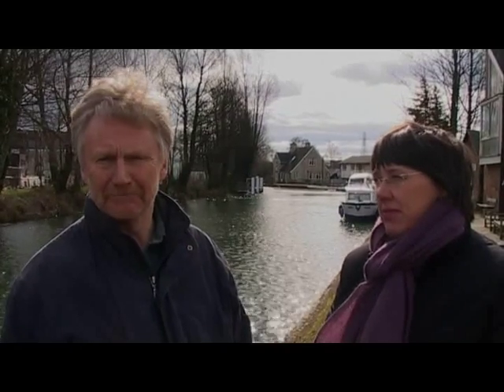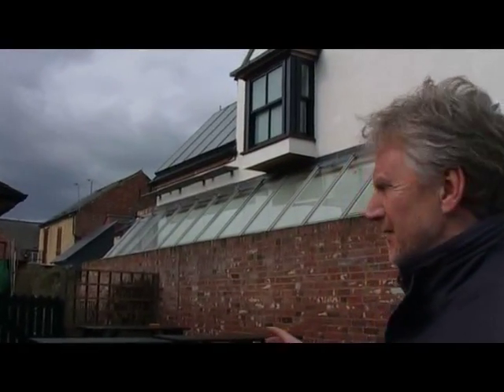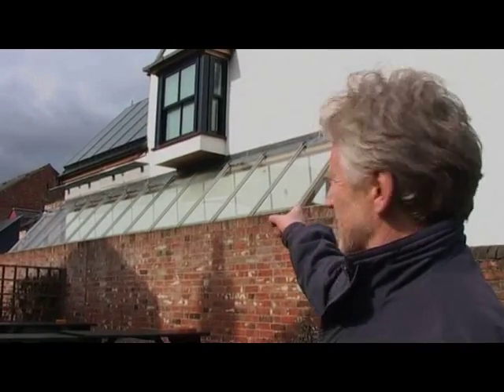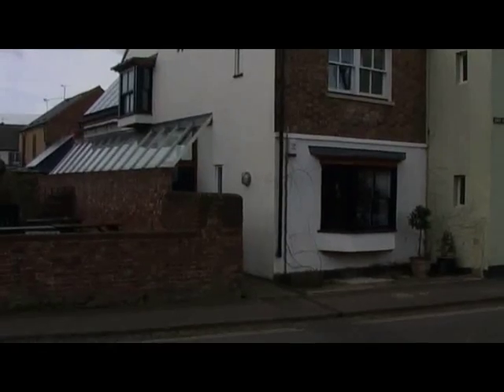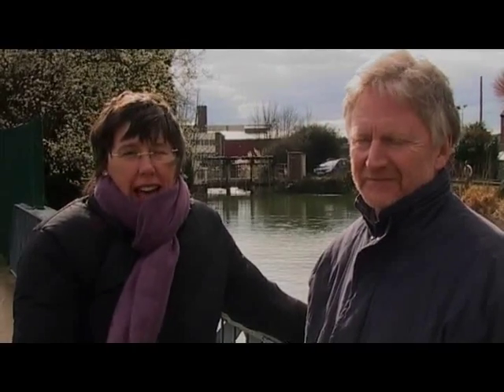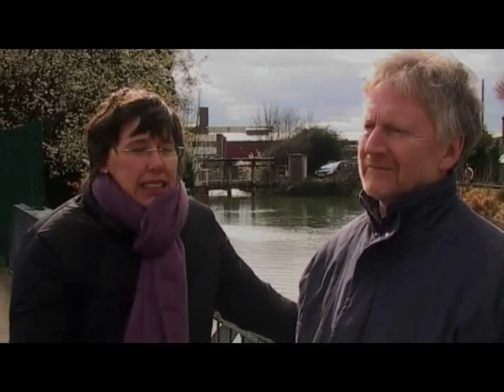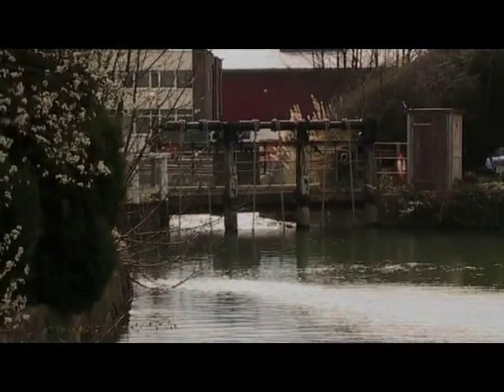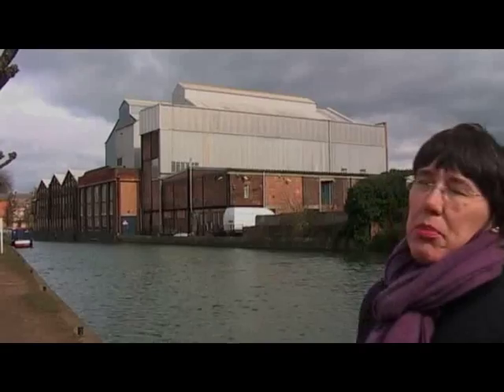Oxford Evolves - Barbara and David Hammond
David and Barbara Hammond show how they have adapted their house with available technologies to make it more ecologically sustainable in Osney Island, West Oxford.
This is one of twelve films made by film maker Marko Wilkinson for Modern Art Oxford's "Oxford 2015" exhibition.  In each film an Oxford resident talks about how the City's built environment effects their life, and how they would like to see it change by 2015.    The films were made in 2005.